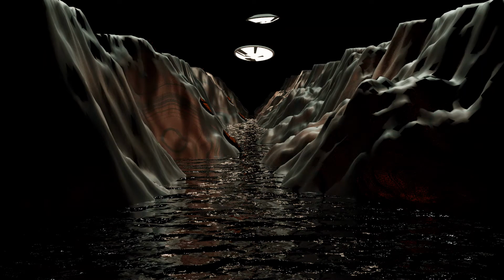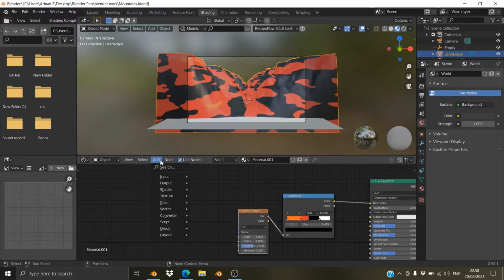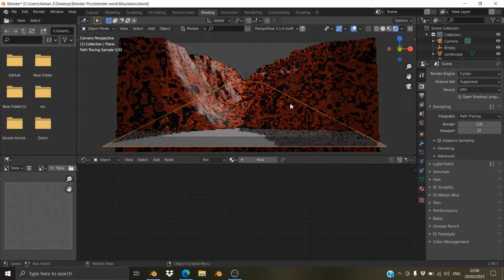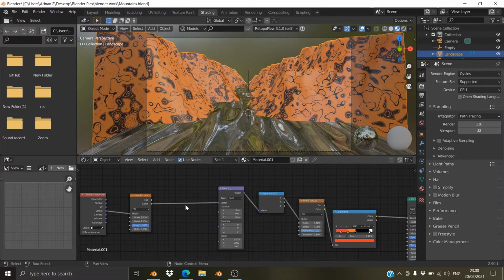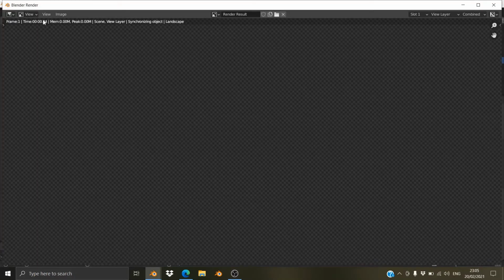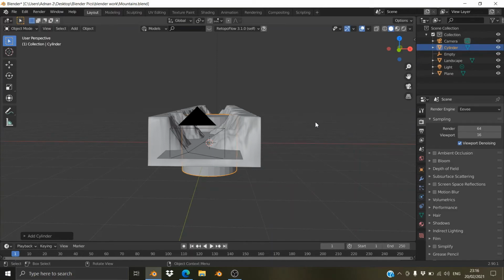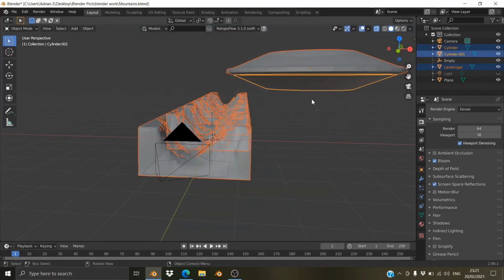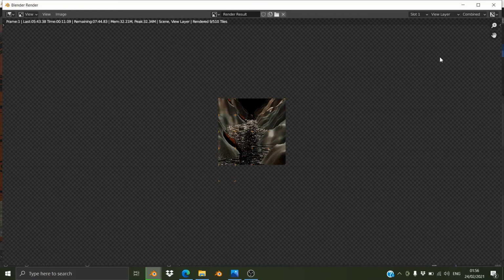Making Alien Invasion Scene in Blender- Part 2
I am new to Blender and whatever you see my progress is what i learned in a month.

this is a general Basic tutorial